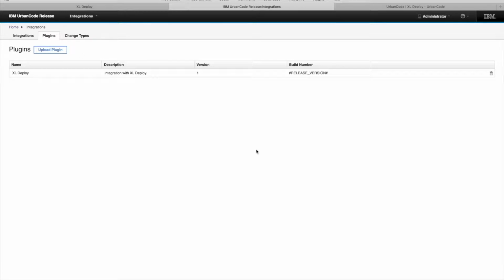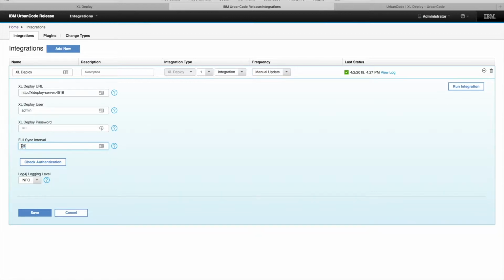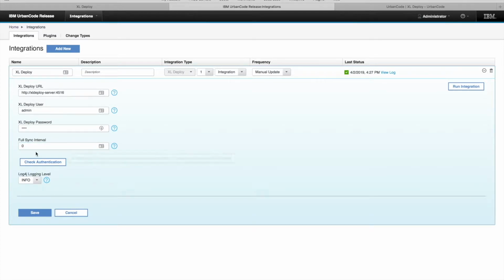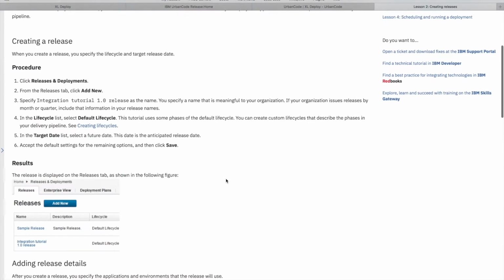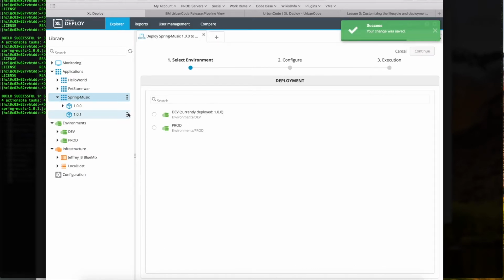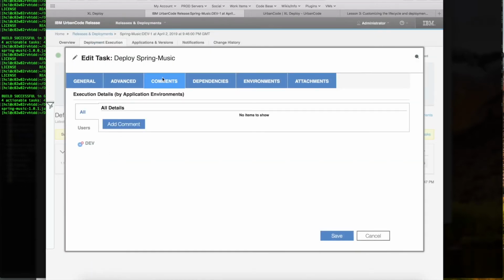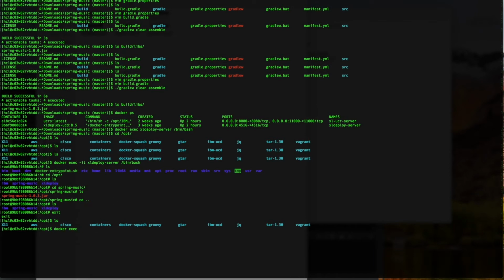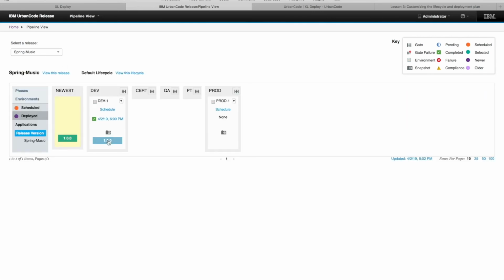UrbanCode XL Deploy Plugin Demo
This demo covers how to set up an UrbanCode Release integration with XL Deploy.